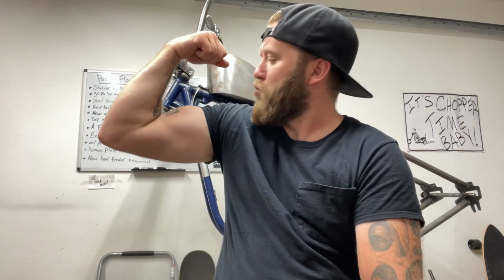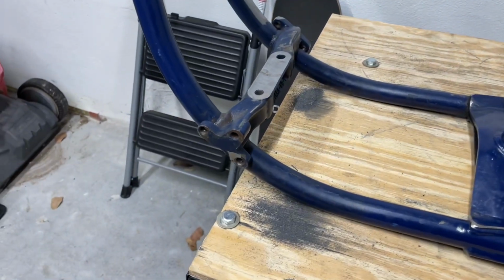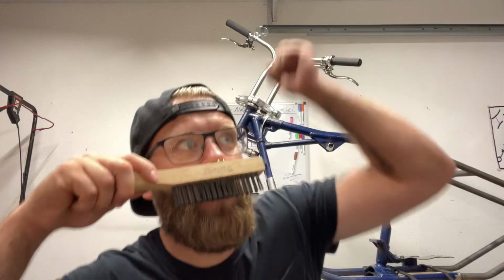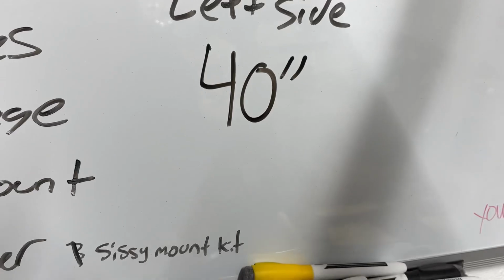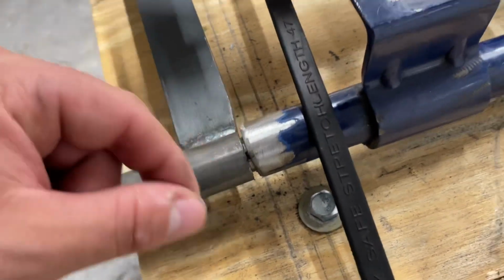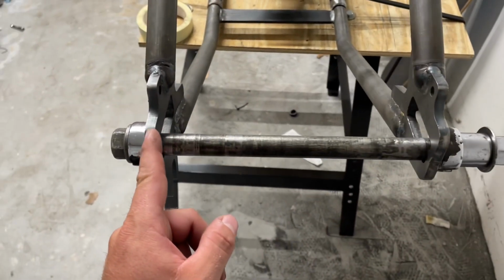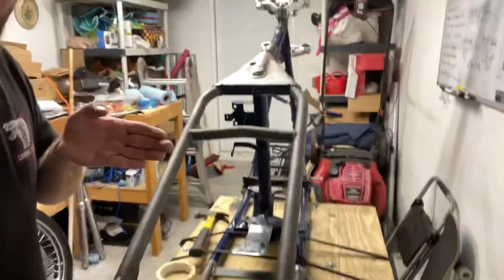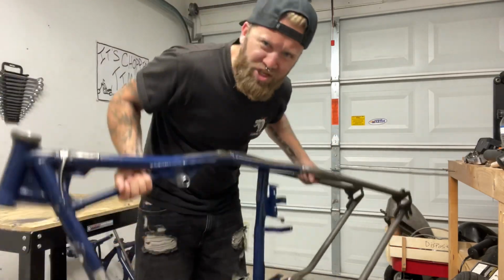Welding a Harley hardtail